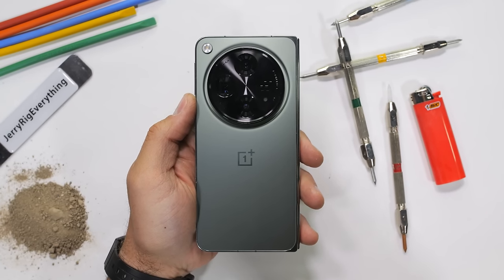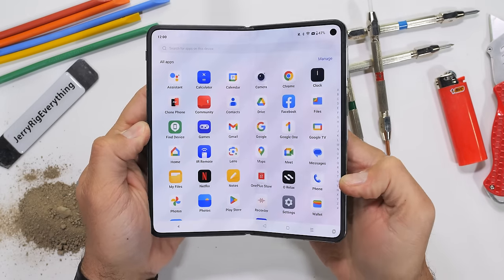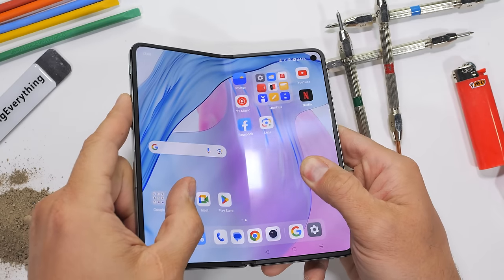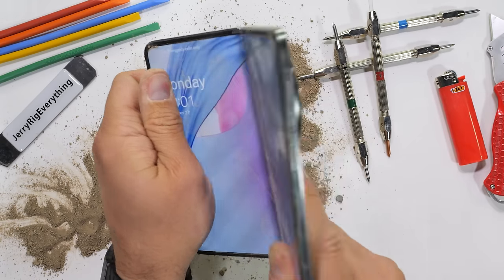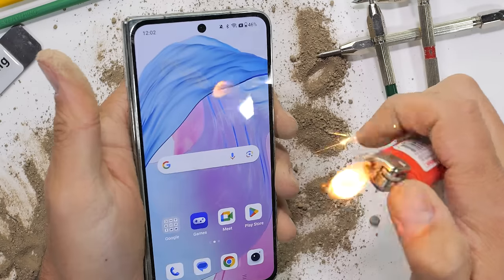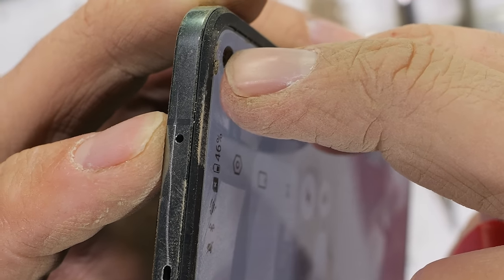OnePlus Open Durability Test - You guessed wrong...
Today we are durability testing the OnePlus Open. Grab some GOVEE Christmas lights on Amazon They have SO MANY LIGHTS. The OnePlus open has caught the eye of many - but is the OnePlus Open as durable as the Samsung Galaxy Fold? Or will it snap in half like the Google Pixel? There is only one way to find out - and that's with a JerryRigEverything durability test!